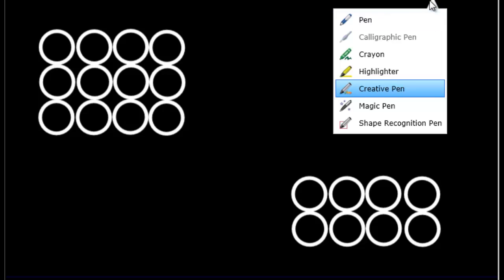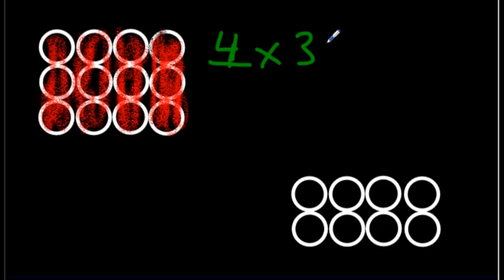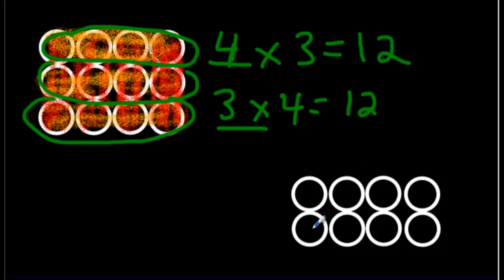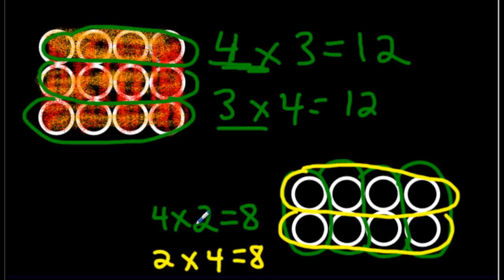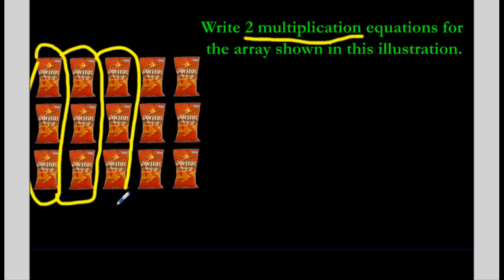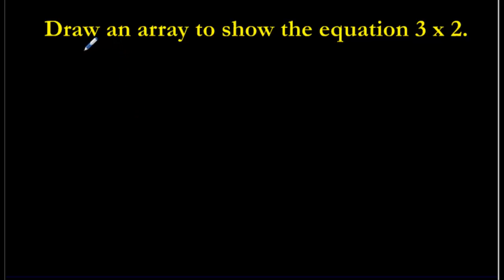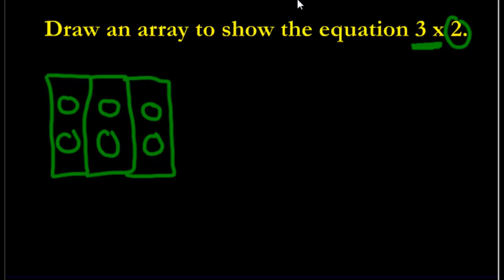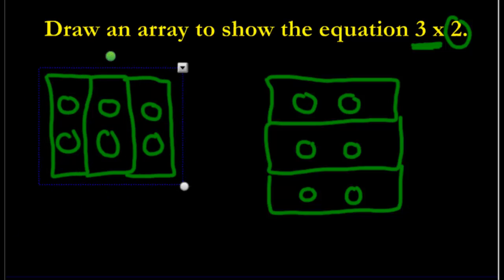Multiplying Numbers Using Arrays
Multiplication Using Arrays